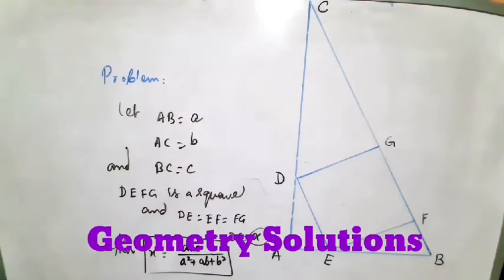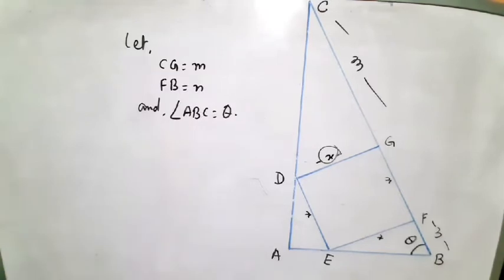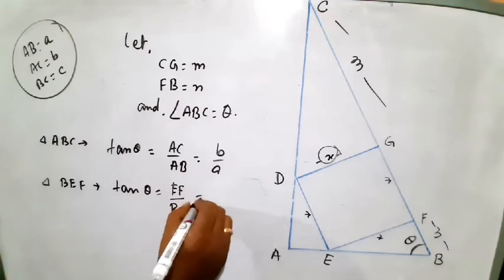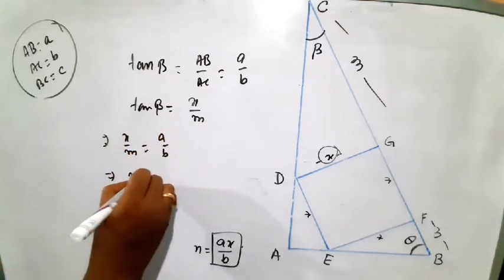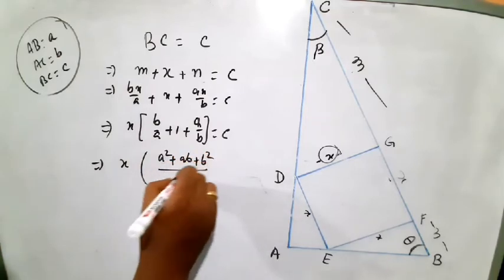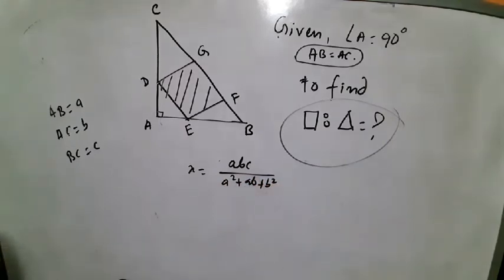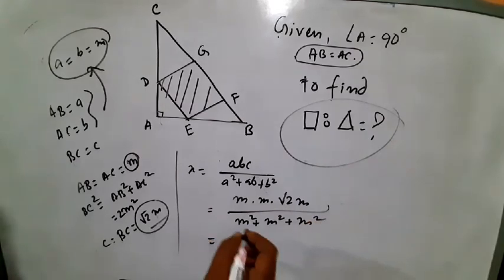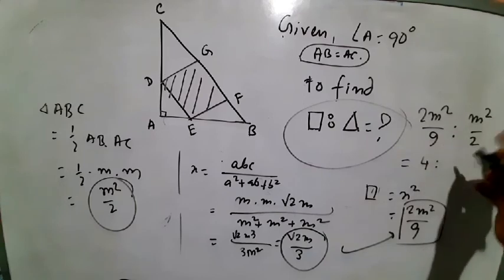Find the ratio of the area of the square to the area of the triangle.